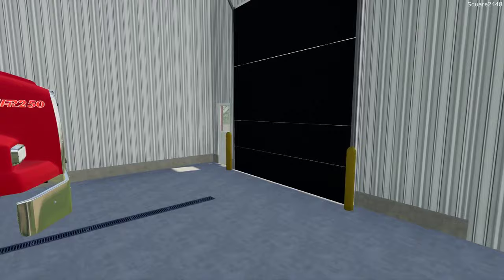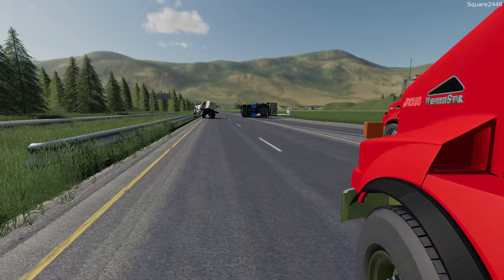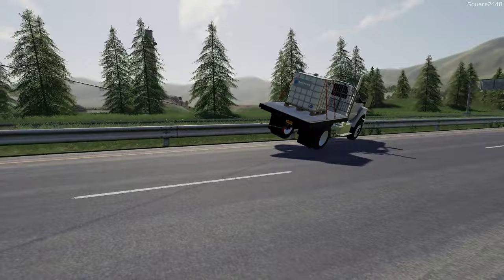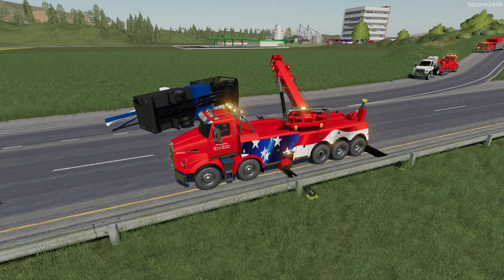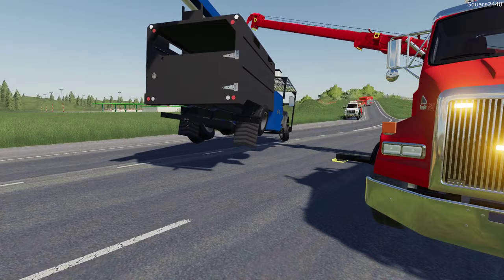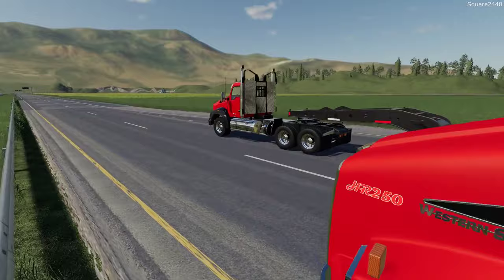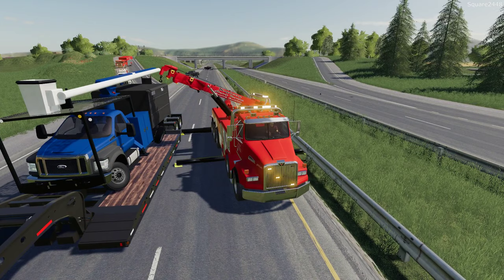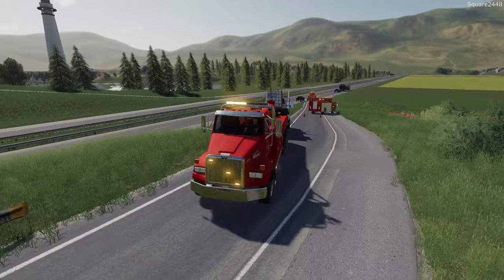Bucket Truck Rollover | Big Lift | HR250 & HR75 | Heavy Rescue | Farming Simulator 19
Today we are with the Heavy Rescue Series on the Pinewood Farms Map in Farming Simulator 19!

Thanks, Square2448